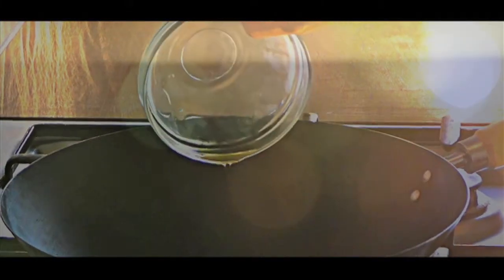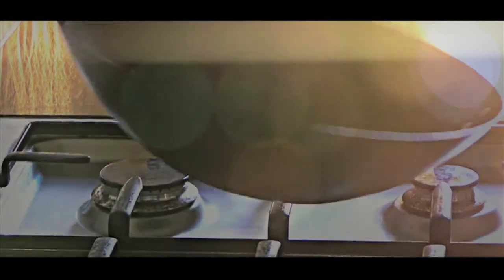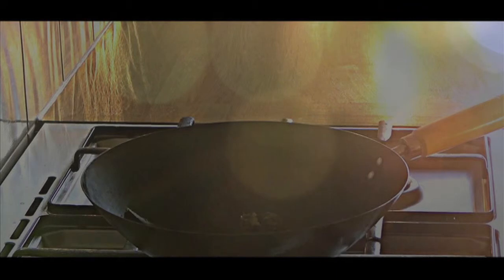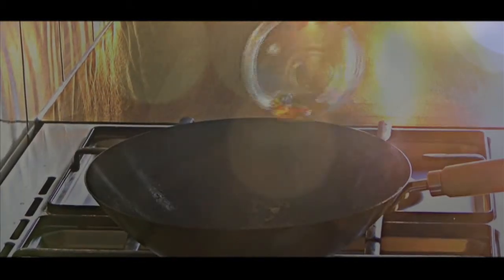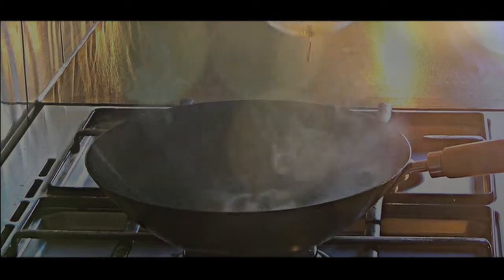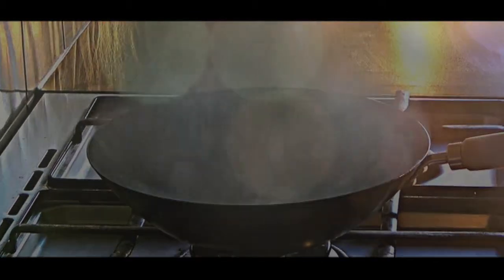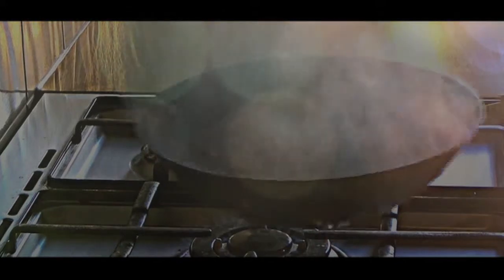Steamed Mussels in Black Bean Sauce 豉 汁 蒸 貽 貝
For the full lists of ingredients and recipe click on this

for all the latest updates on more authentic foods recipes, travel eats and beneficial food info for your health.

Video editing: - Oskar Jon